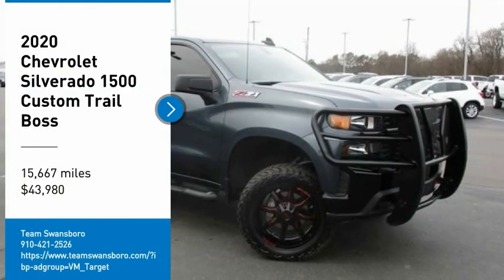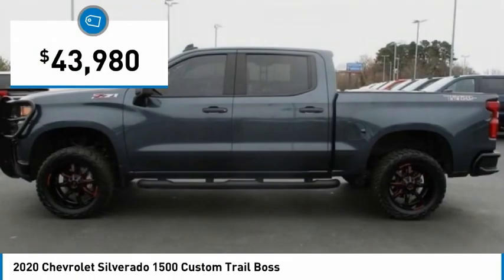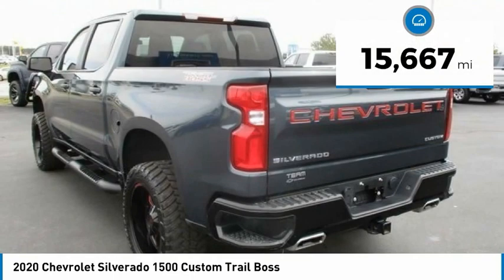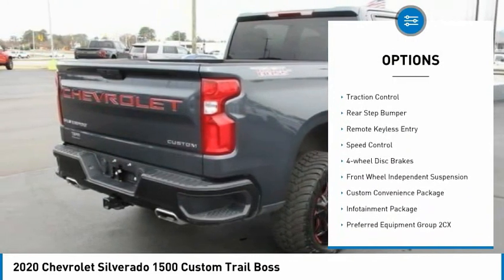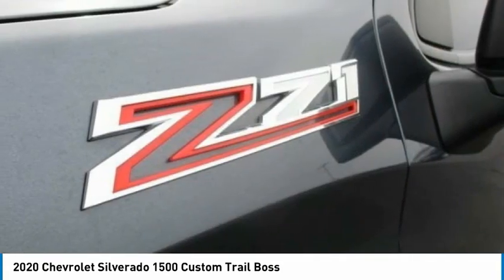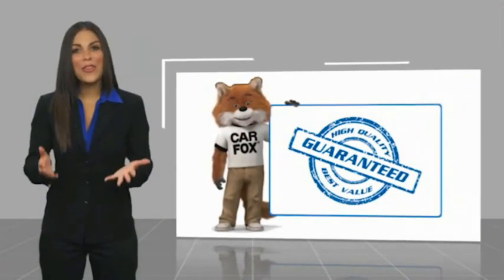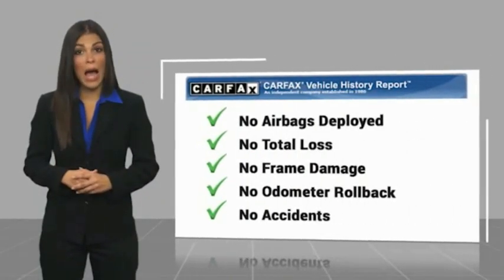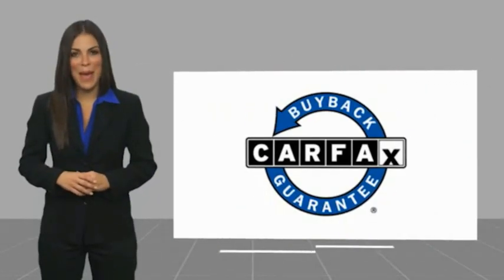2020 Chevrolet Silverado 1500 Custom Trail Boss FOR SALE in Swansboro, NC GT21293A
Stop in today for a test drive of this U 2020 Chevrolet Silverado 1500 for sale in Swansboro, NC

Team Swansboro
1435 W Corbett Ave

Clean CARFAX. 2020 Chevrolet Silverado 1500 Custom Trail Boss Shadow Gray Metallic 4WD 6-Speed Automatic Electronic with Overdrive EcoTec3 5.3L V8   This Vehicle includes the following Packages and Options: Custom Convenience Package (Electric Rear-Window Defogger, EZ Lift Power Lock & Release Tailgate, LED Cargo Area Lighting, Remote Vehicle Starter System, and Theft Deterrent System (Unauthorized Entry)), Infotainment Package (4G LTE Wi-Fi Hot Spot Capable, Chevrolet Connected Access Capable, OnStar & Chevrolet Connected Services Capable, and SiriusXM Radio), Preferred Equipment Group 2CX (170 Amps Alternator, 3.5  Diagonal Monochromatic Display, Bluetooth For Phone, Color-Keyed Carpeting Floor Covering, Deep-Tinted Glass, Front Rubberized Vinyl Floor Mats, Heavy-Duty Rear Locking Differential, High Gloss Black Grille, Hitch Guidance, Locking Tailgate, Manual Tilt-Wheel Steering Column, Performance Red Recovery Hooks, Power Door Locks, Power Front Windows w/Driver Express Up/Down, Power Front Windows w/Passenger Express Down, Power Rear Windows w/Express Down, Rear 60/40 Folding Bench Seat (Folds Up), Rear Rubberized-Vinyl Floor Mats, Remote Keyless Entry, and Steering Wheel Mounted Electronic Cruise Control), Suspension Package (High Capacity Air Filter and Hill Descent Control), Trailering Package, 3.42 Rear Axle Ratio, 4  Black Round Assist Steps (LPO), 4-Wheel Disc Brakes, 6 Speakers, ABS brakes, Air Conditioning, Alloy wheels, All-Weather Floor Liner (LPO) (AAK), AM/FM radio, Apple CarPlay/Android Auto, Auxiliary External Transmission Oil Cooler, Brake assist, Chevytec Spray-On Black Bedliner, Cloth Seat Trim, Delay-off headlights, Driver door bin, Driver vanity mirror, Dual Exhaust w/Polished Outlets, Dual front impact airbags, Dual front side impact airbags, Electronic Stability Control, Exterior Parking Camera Rear, Front 40/20/40 Split-Bench Seat, Front anti-roll bar, Front Center Armrest, Front reading lights, Front wheel independent suspension, Fully automatic headlights, Heated door mirrors, Illuminated entry, Low tire pressure warning, Occupant sensing airbag, Off-Road Suspension w/2  Lift, Outside temperature display, Overhead airbag, Overhead console, Panic alarm, Passenger door bin, Passenger vanity mirror, Polished Exhaust Tip, Power door mirrors, Power steering, Power windows, Radio data system, Radio: Chevrolet Infotainment 3 System, Rear reading lights, Rear step bumper, Remote keyless entry, Speed control, Speed-sensing steering, Split folding rear seat, Tachometer, Tilt steering wheel, Traction control, Trip computer, Variably intermittent wipers, Voltmeter, Wheels: 18  x 8.5  Black Painted Aluminum, and Wheels: 20  x 9  Painted Aluminum. All pricing reflects  1000 in Trade-In Assistance and  1500 in Down Pmt Assistance. All buyers qualify for the aforementioned incentives with a 2011 or newer trade or and/or less than 100k miles. Down Payment assistance available by financing in house with one of Team Chevrolet Buick GMC approved vendors.